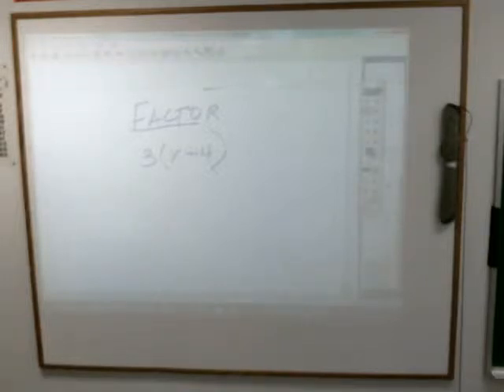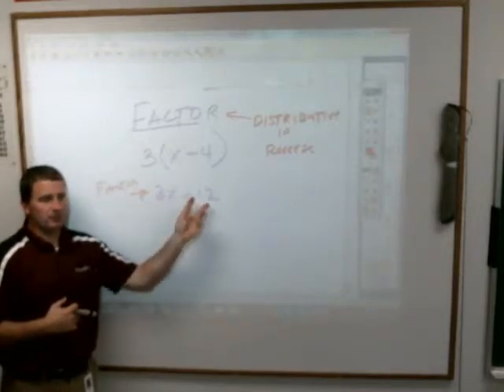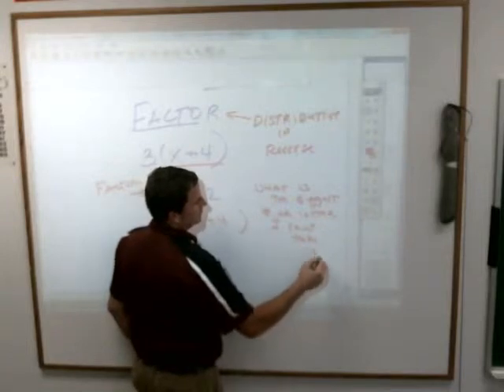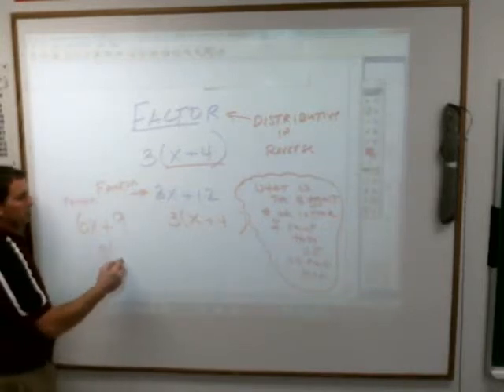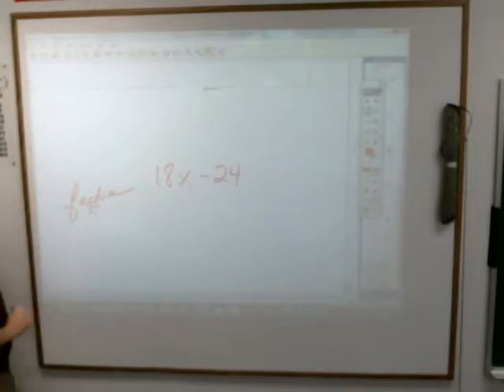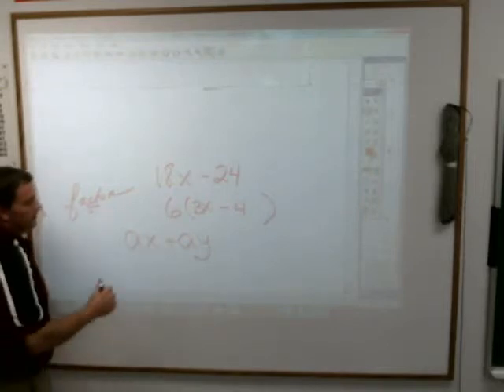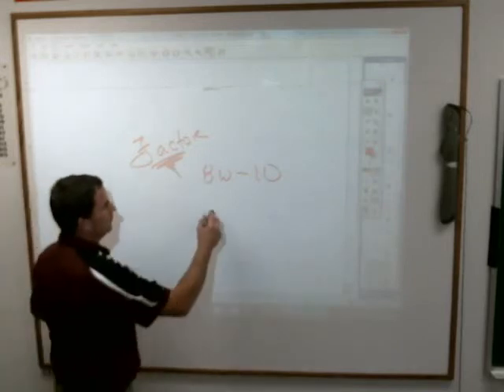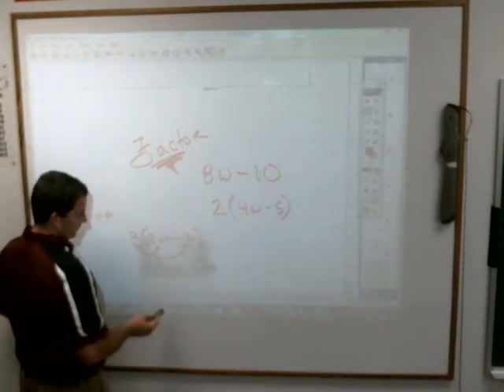7 Factoring 21